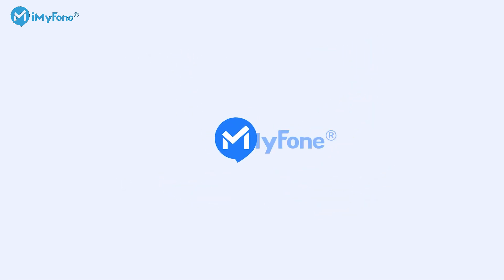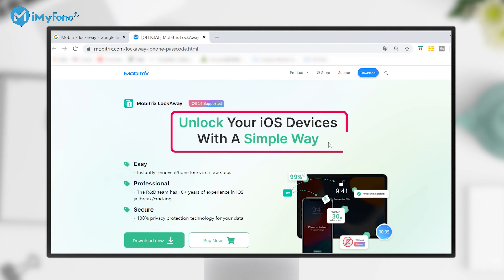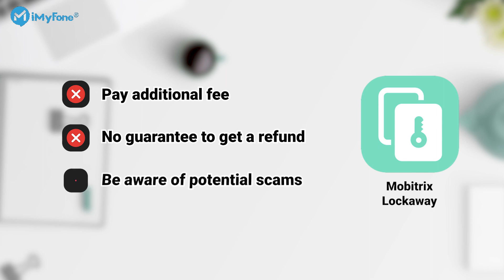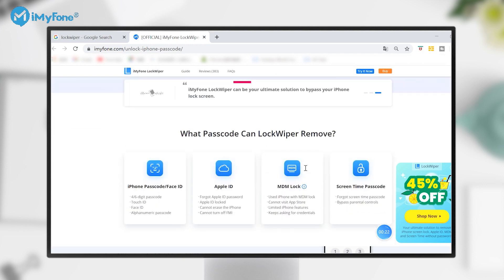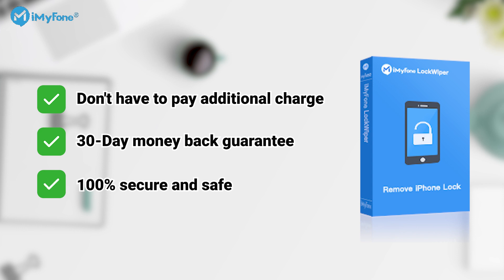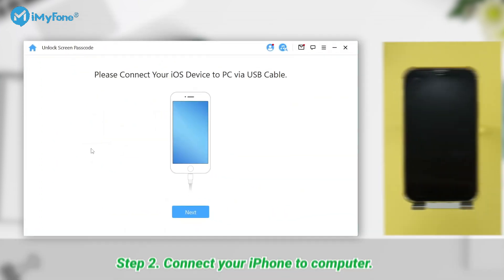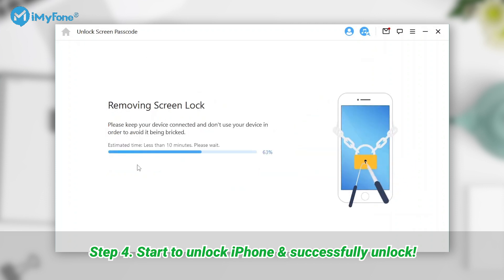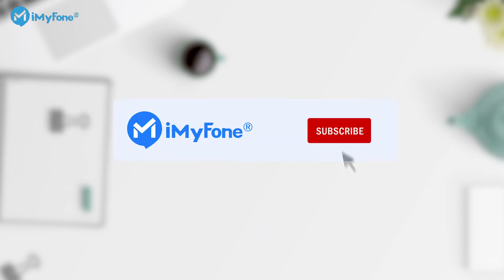The Best Mobitrix Lockaway Alternative to Unlock iPhone Passcode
Looking for a better Mobitrix Lockaway alternative to bypass iPhone password? Here is the best Mobitrix alternative - iMyFone LockWiper which can easily remove all iPhone passcode in only a few clicks.

Timestamps:
👉0:22 What Should You Know about Mobitrix Lockaway
👉0:43 A Better Mobitrix Lockaway Alternative
👉1:16 How to Unlock iPhone with iMyFone LockWiper